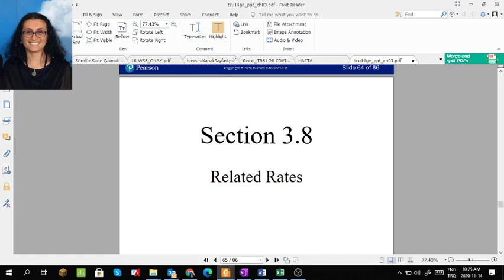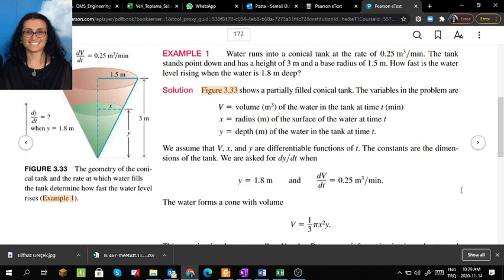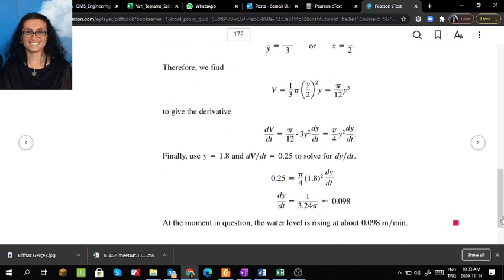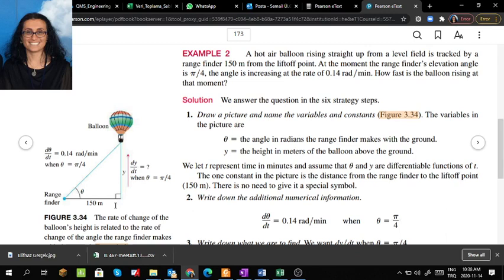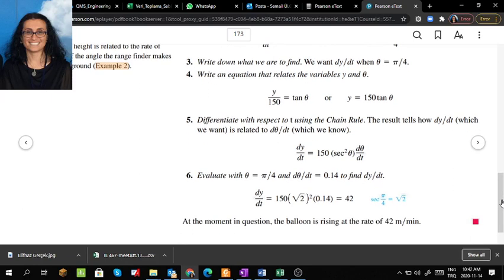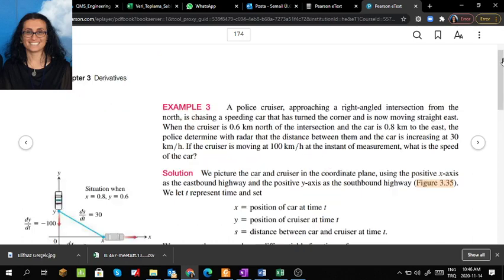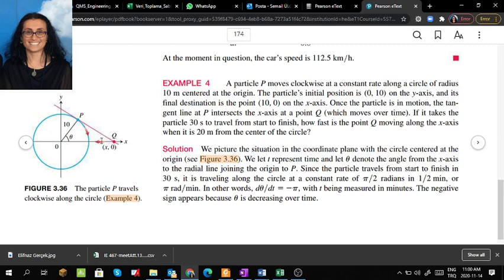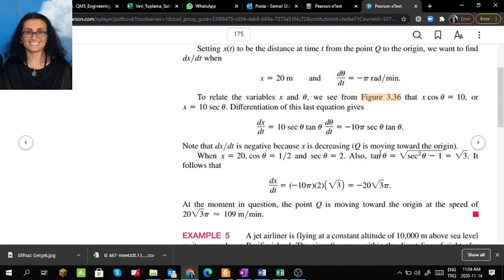F20 Math 101 Chapter 3 Section 8